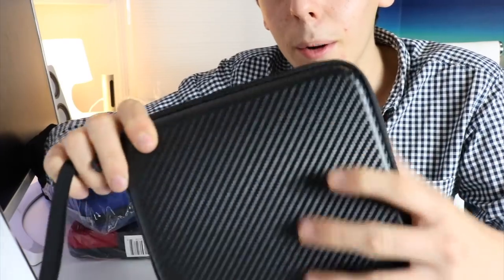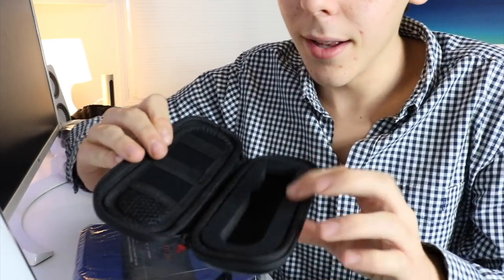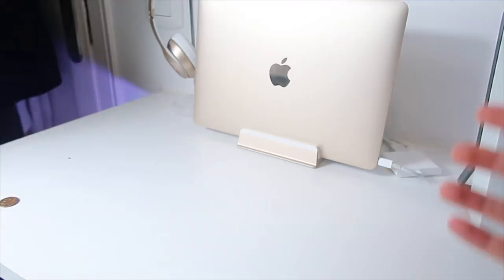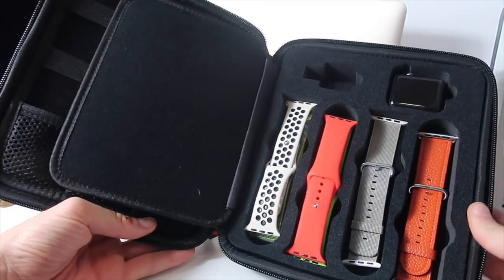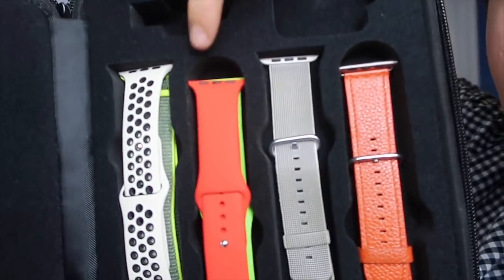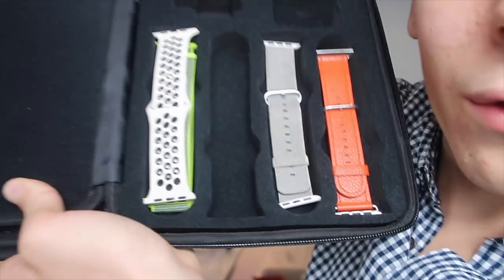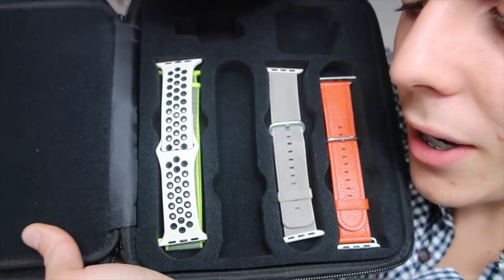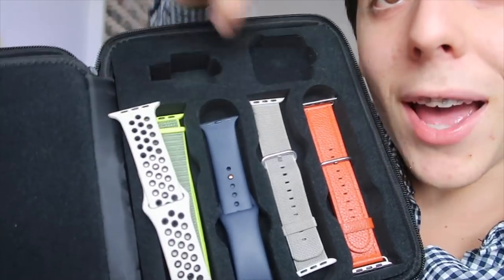STORE YOUR BANDS / EPIC GIVEAWAY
TYD LoO case

Vlogging tripod